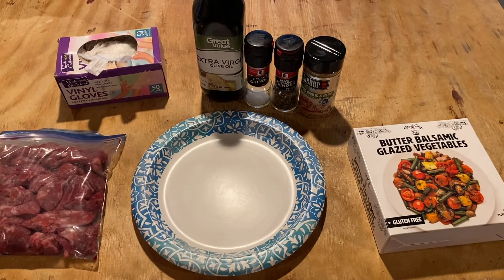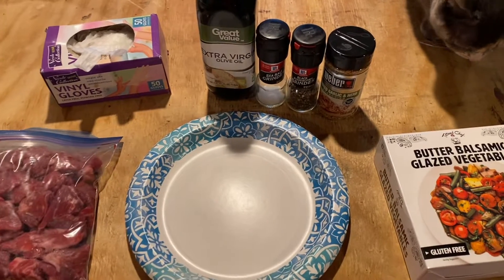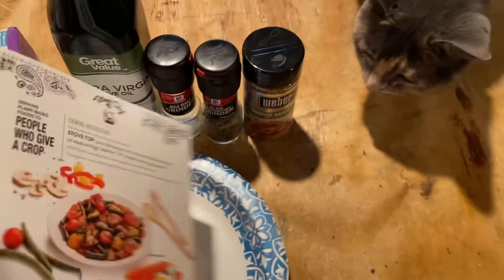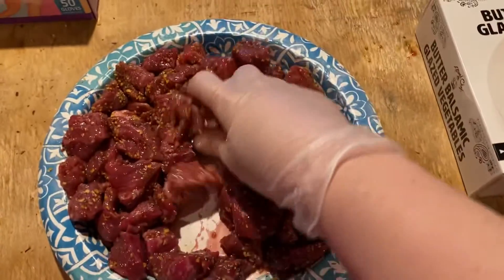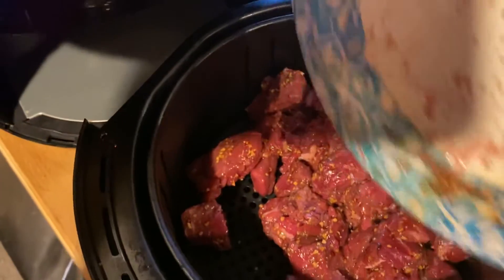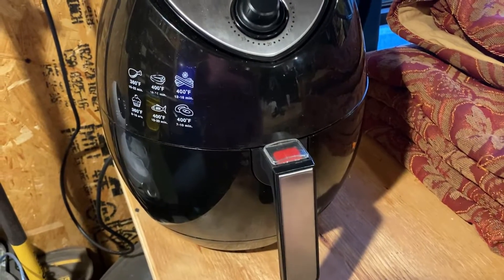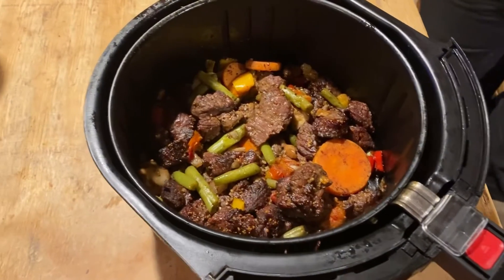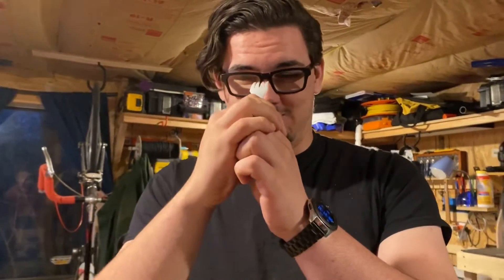Steak and Balsamic Vegetables! Delicious!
A little winged together dinner!